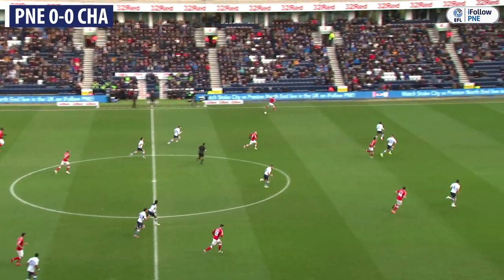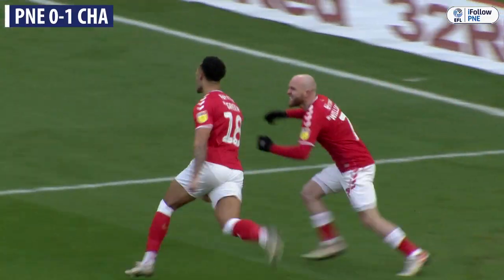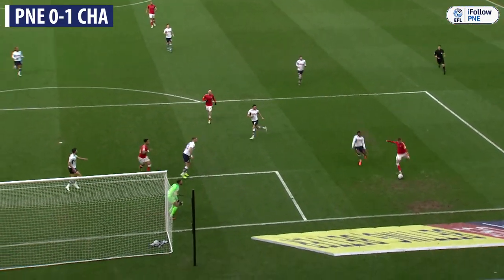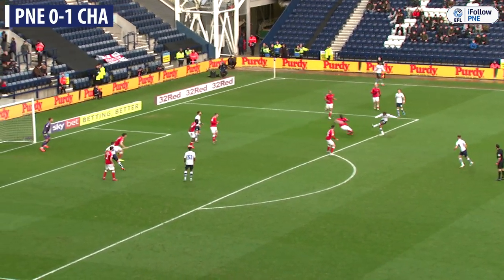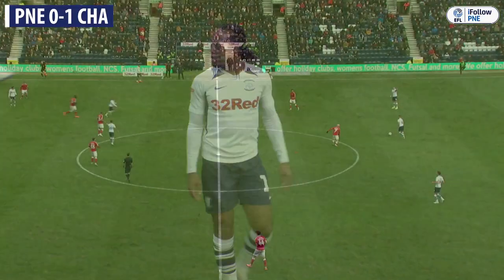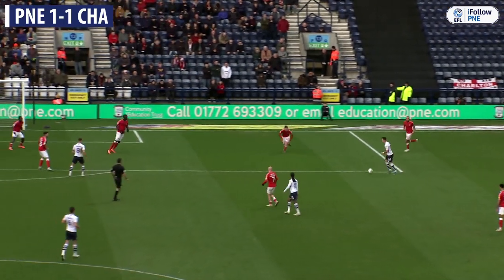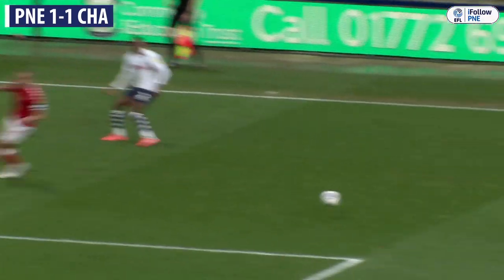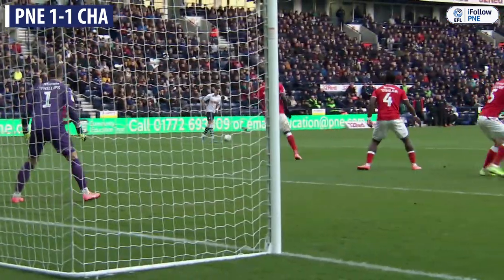Highlights: PNE 2 Charlton Athletic 1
All of the action from Deepdale as North End came from behind to get three points with goals from Josh Harrop and Patrick Bauer.